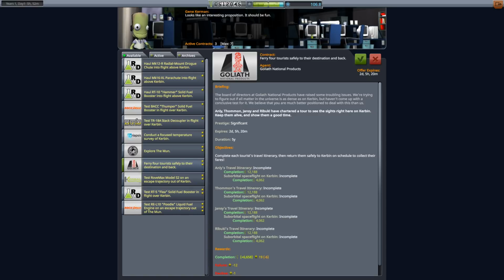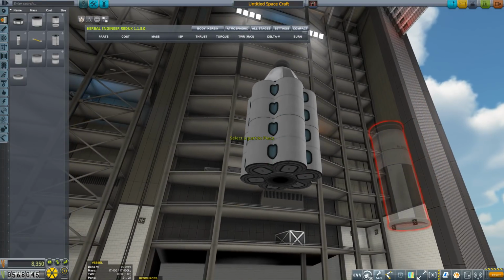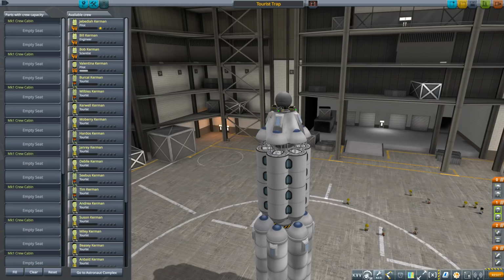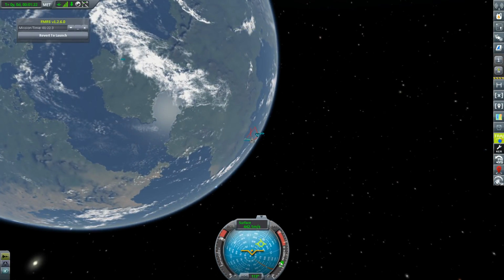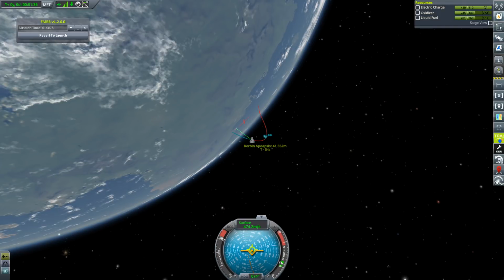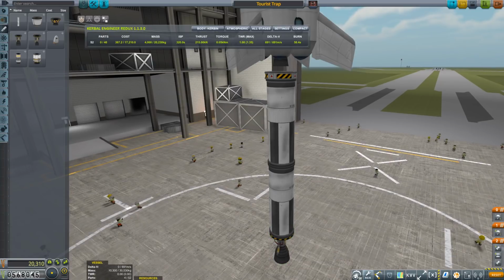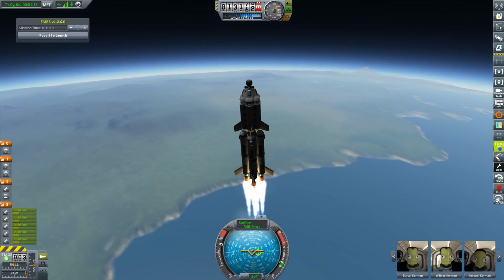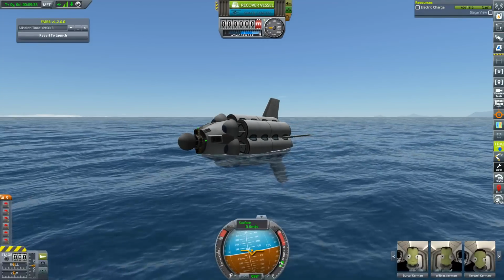The one with the Tourist Trap - KSP Live Gameplay - Career Playthrough 08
Now THAT was a lucrative ksp mission!